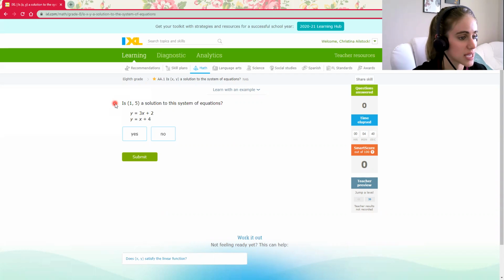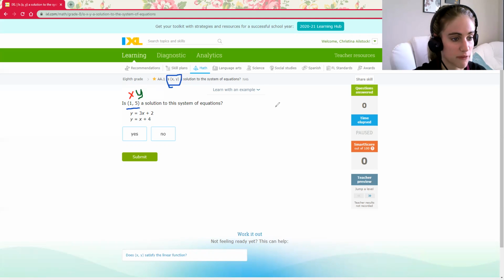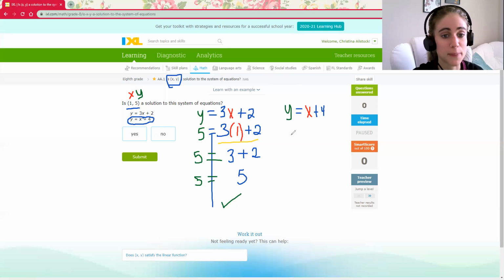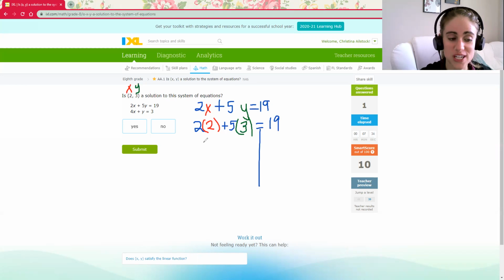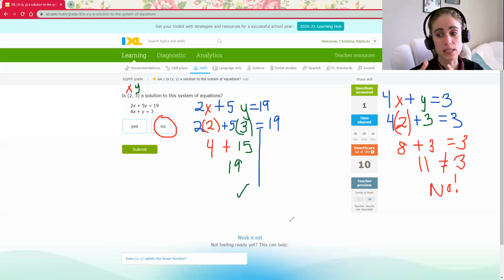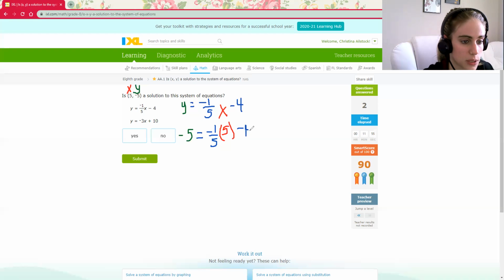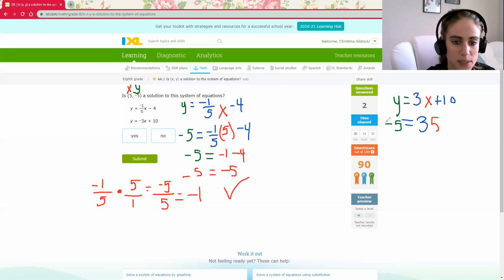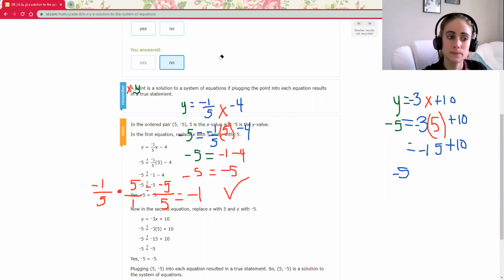IXL - Is (x, y) a Solution to the System of Equations?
IXL Assignment
Is (x, y) a Solution to the System of Equations?